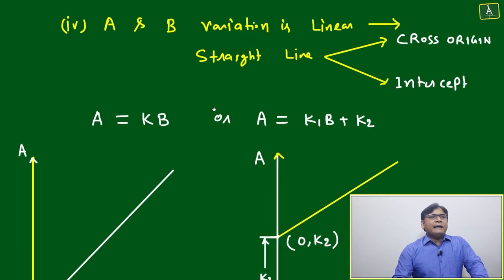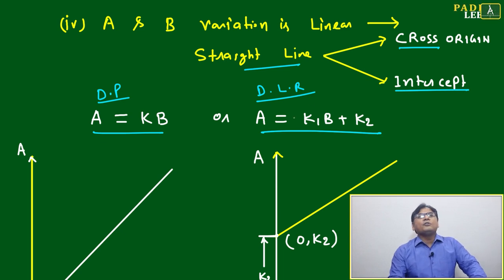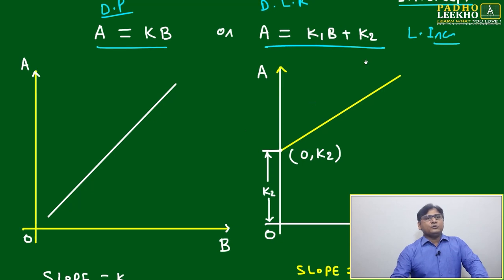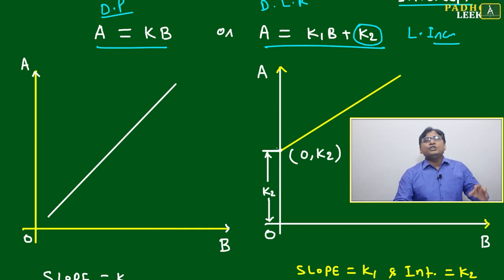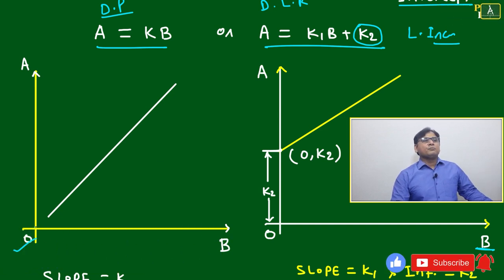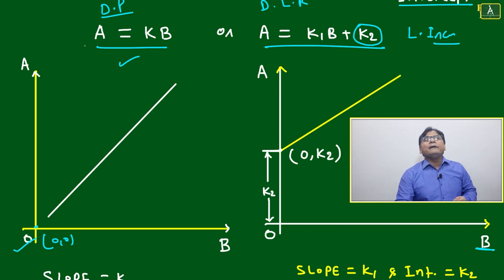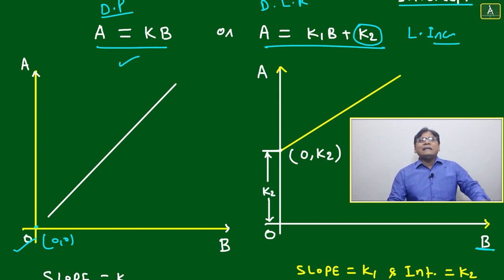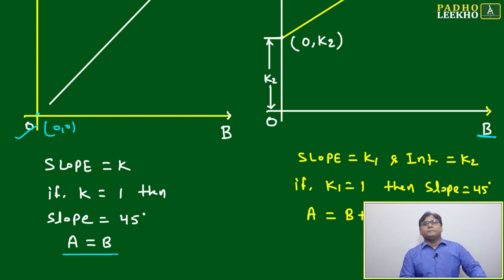CONCEPT OF DIRECT PROPORTIONALITY ( PART-3 ) ARITHMETIC-55 |CAT 2024 |CAT/MBA